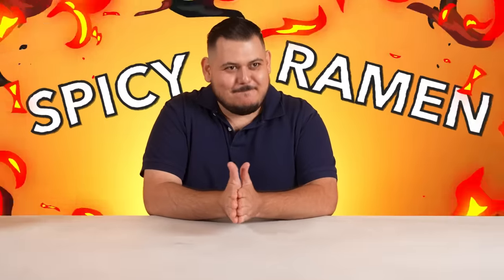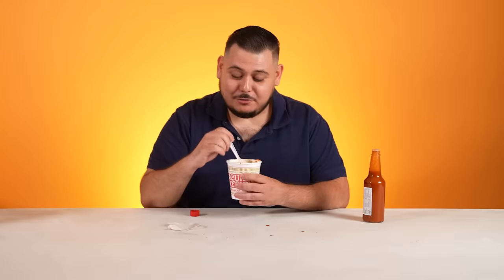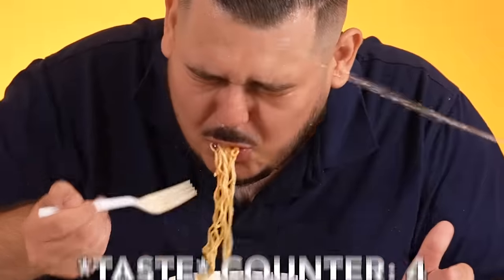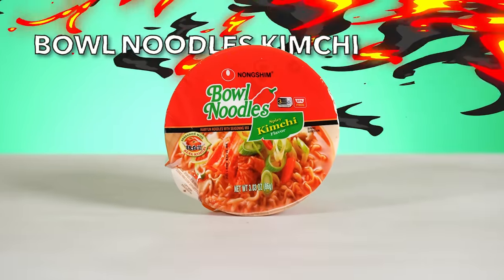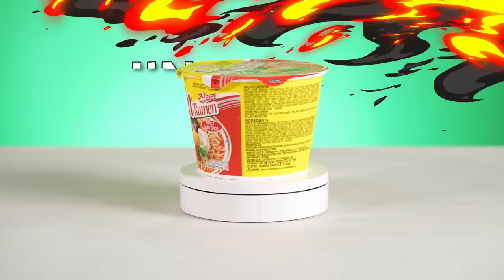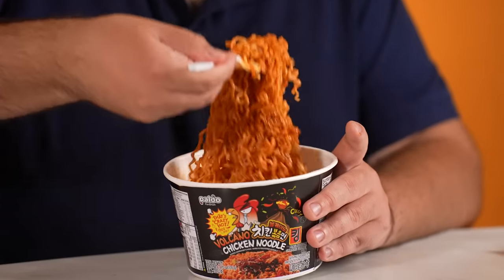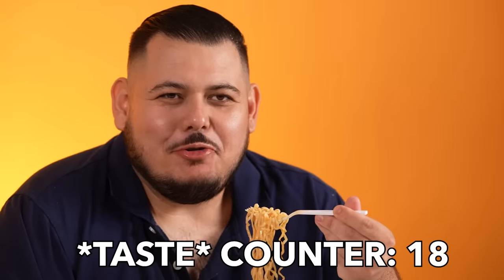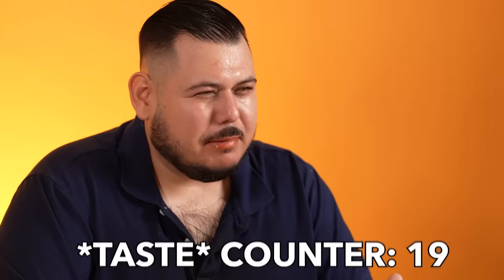I ate the SPICIEST Noodles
Ramon ranks the Spiciest Instant Ramen 🔥. He ranks Cup Noodles, Tapatio Ramen, Buldak Ramen, Hot and Spicy Ramen, JIN Ramen, and more! What should he rank next?